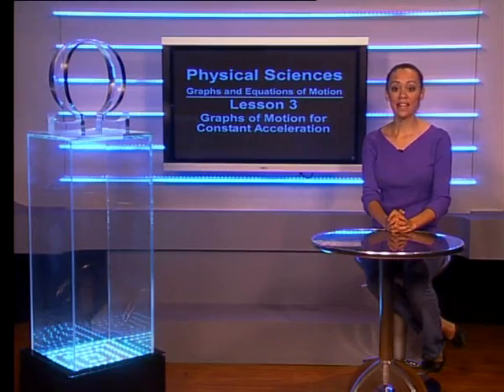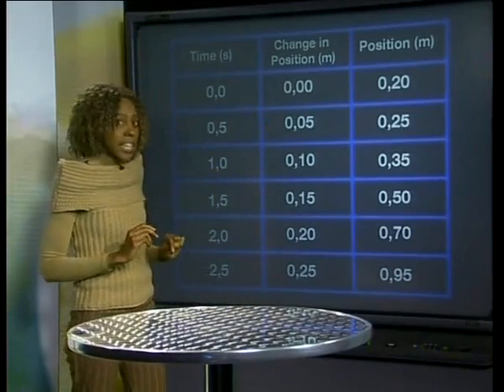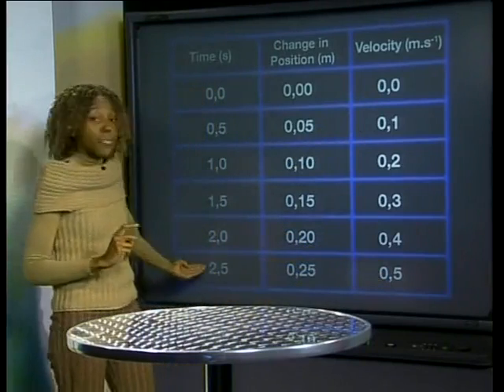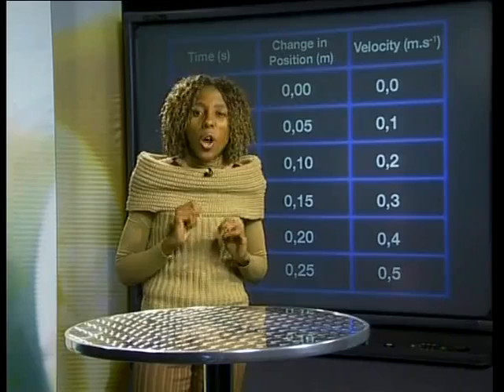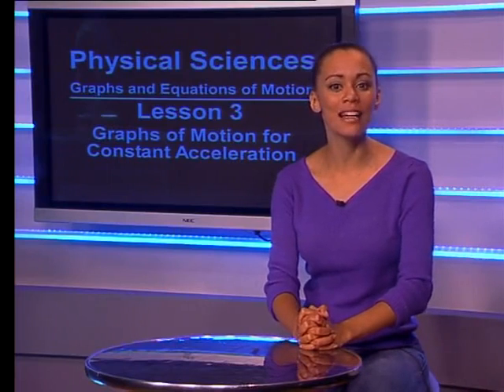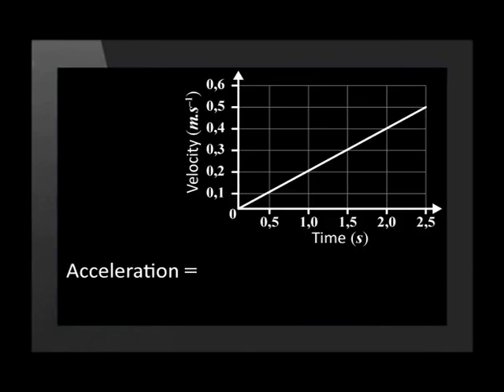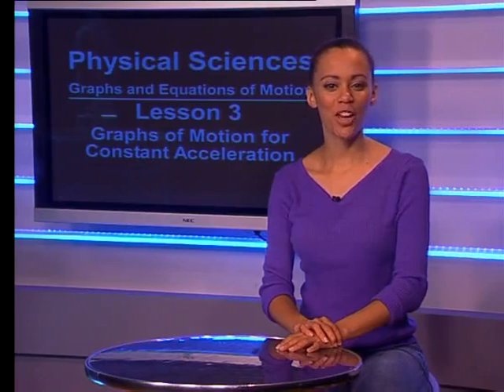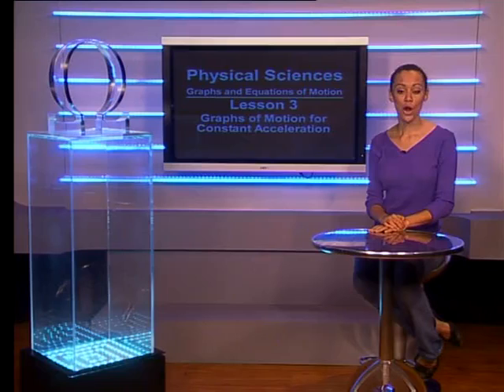Constant Acceleration and Graphs of Motion